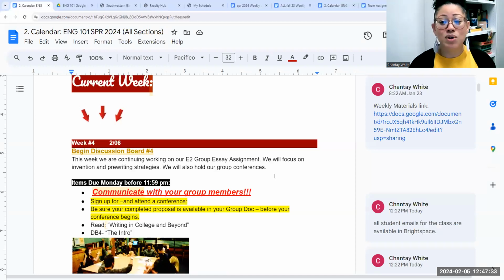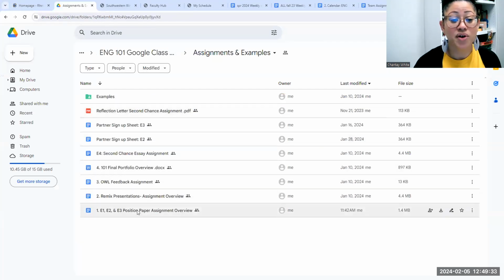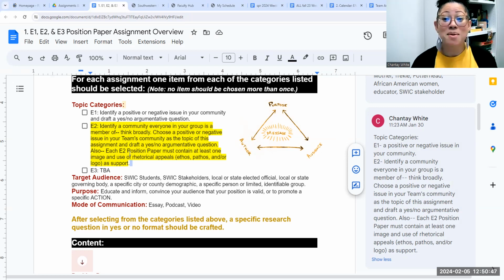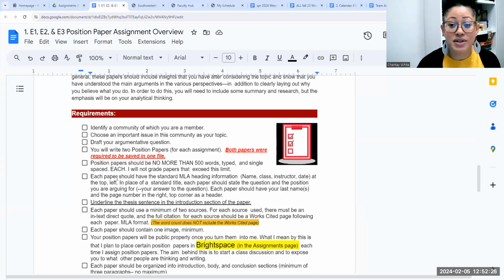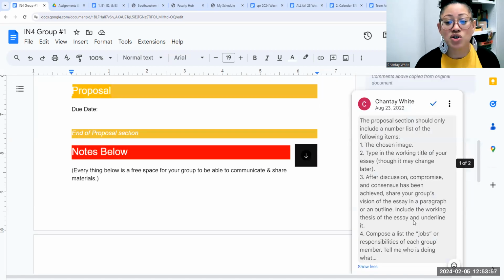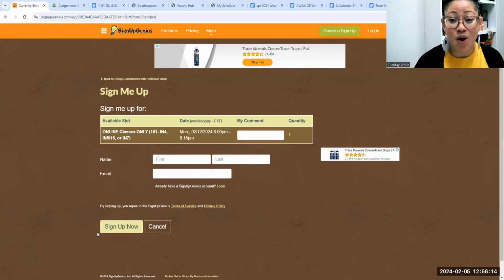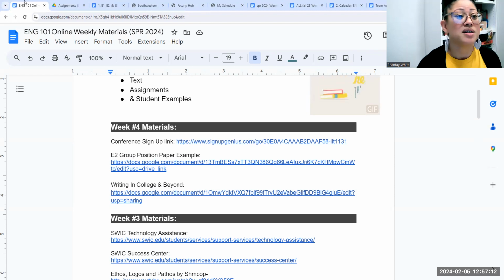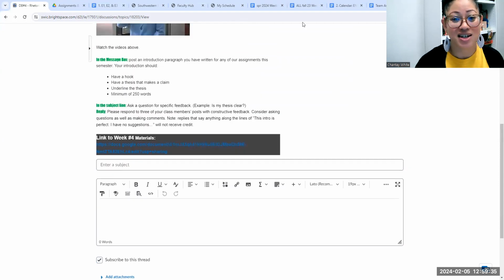ENG 101 Online Week #4 Overview